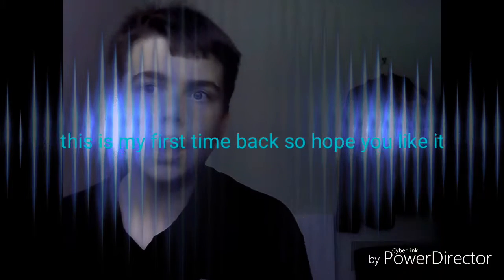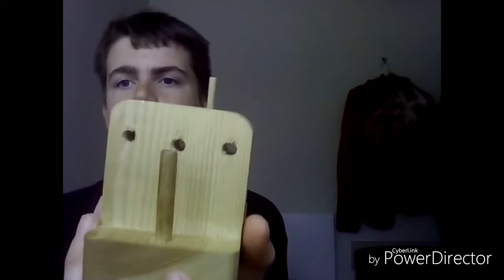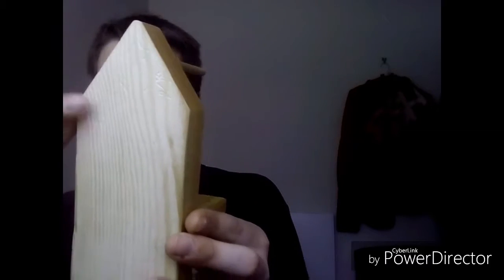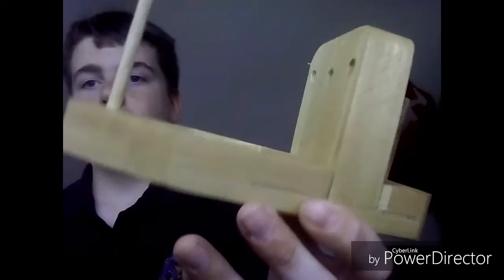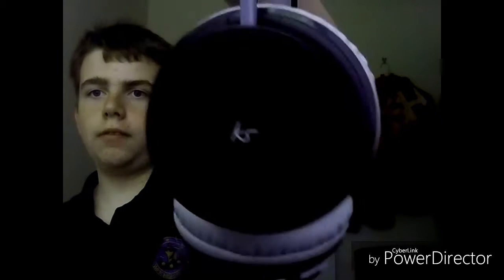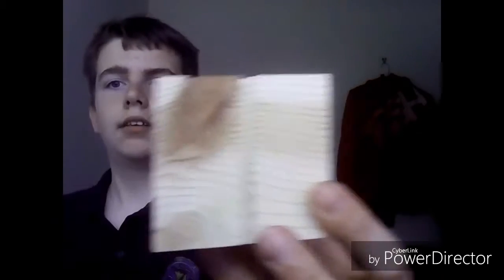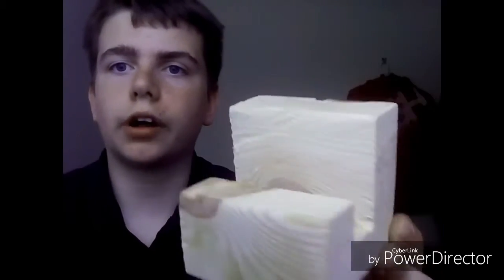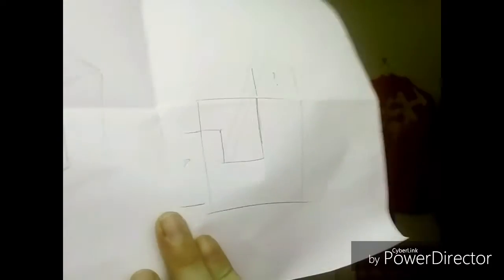I'm back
If you want to go to my brother channel